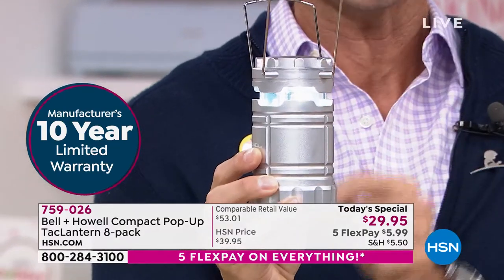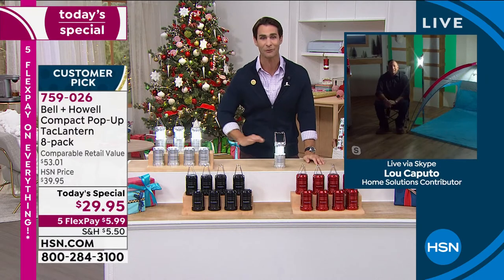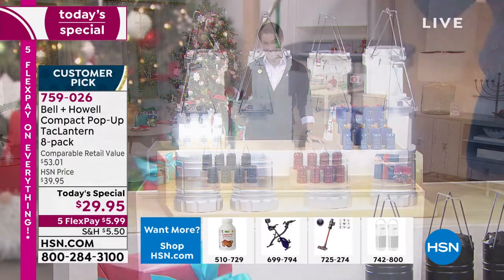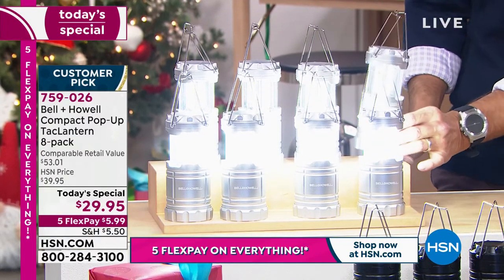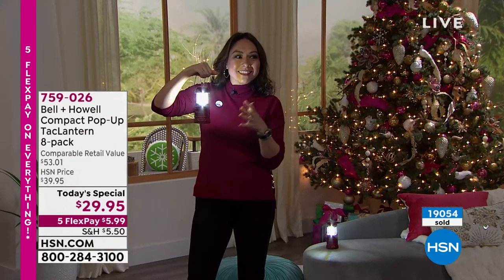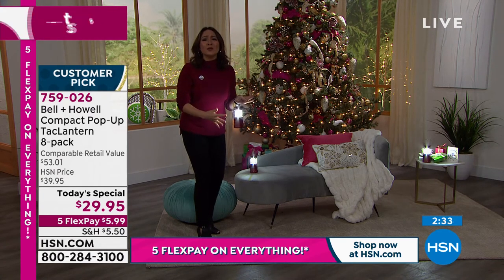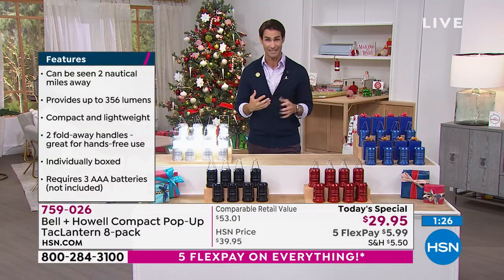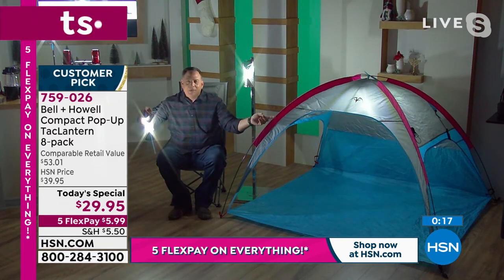Bell + Howell Compact PopUp TacLantern 8pack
Whether you're camping, searching for that box of decorations in the attic or need a bright light in a power outage, a good light can be your best friend. The three LED light strips with a sturdy base make this lantern perfect in the backyard or on the go. At just over 4" high, the Compact TacLight Lantern packs away easily.

    8 Compact TacLight lanterns
    8 Matching color gift boxes
    Instructions

    Requires 3 AAA batteries (not included)